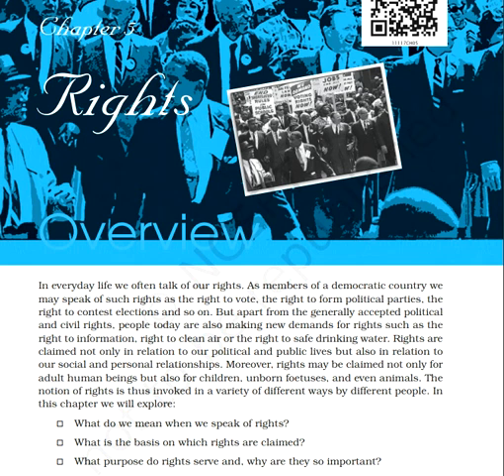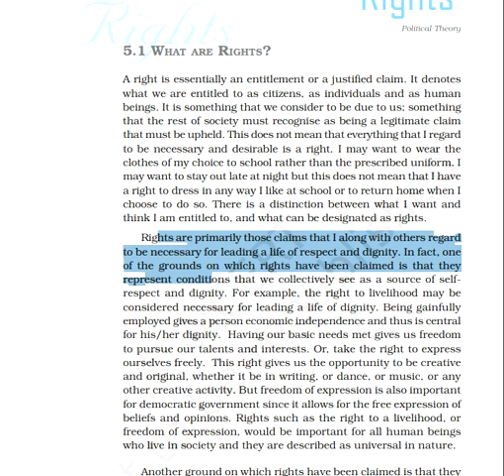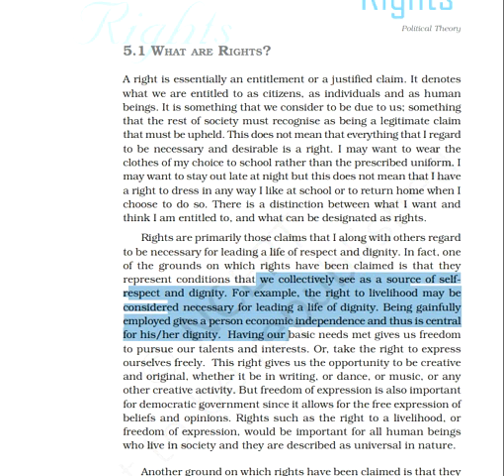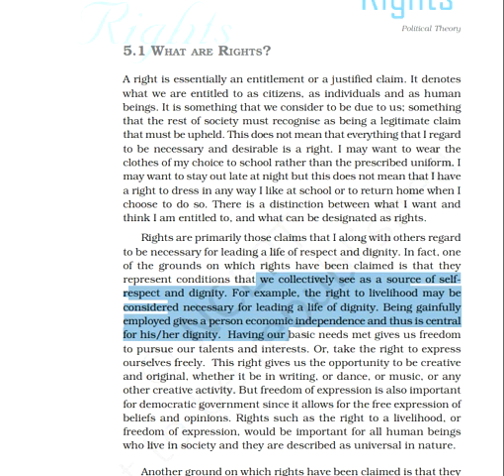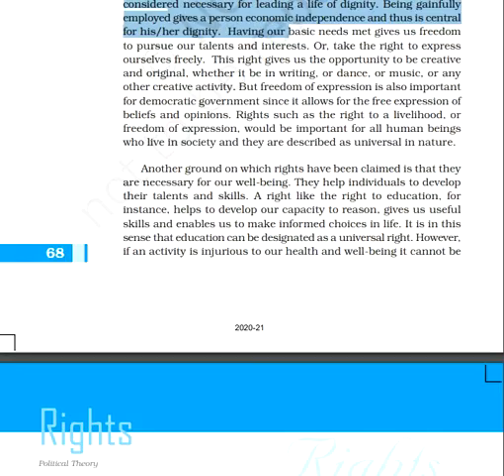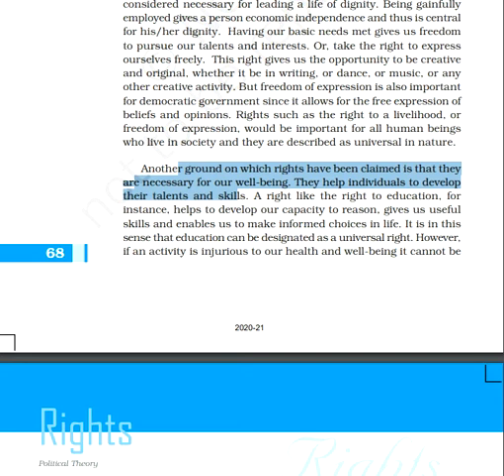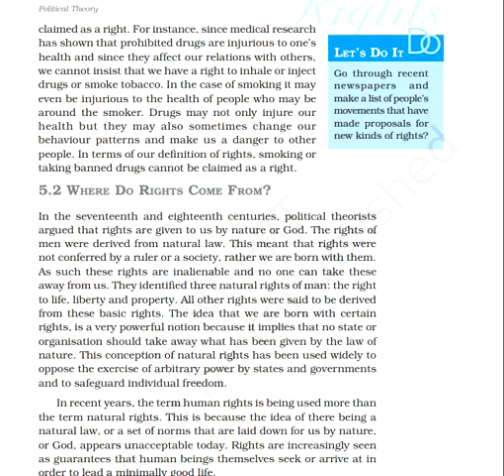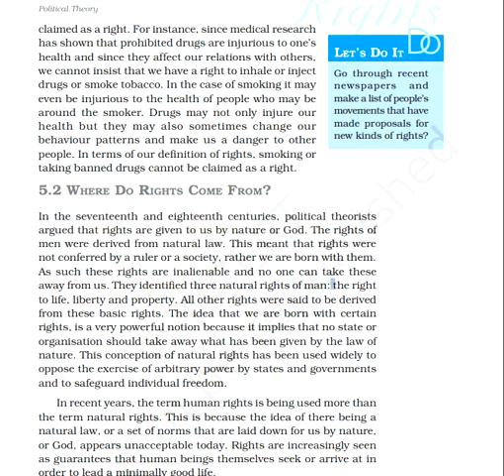Rights Part I